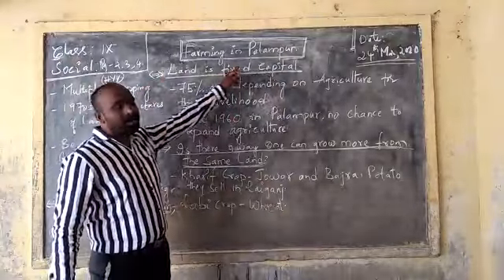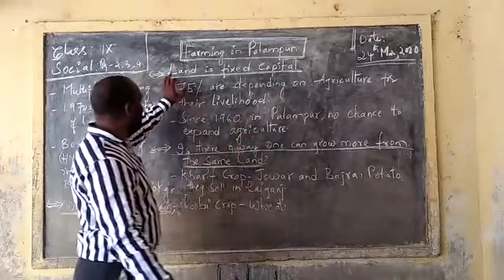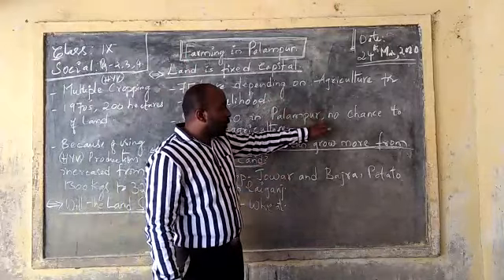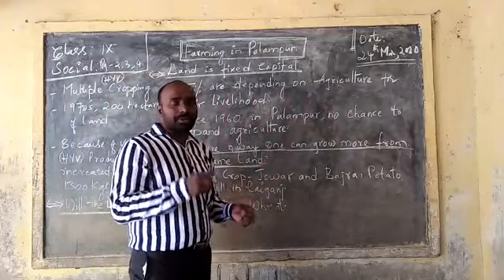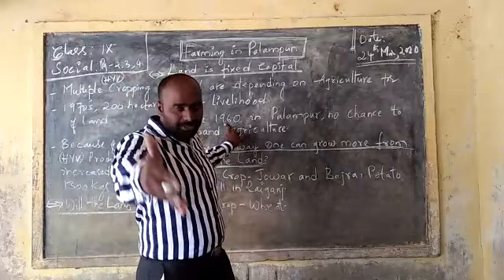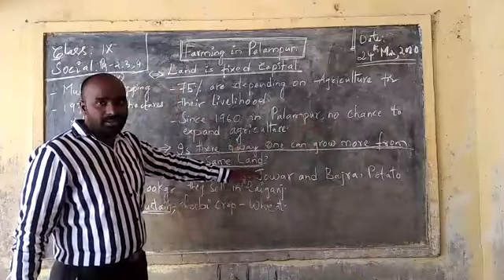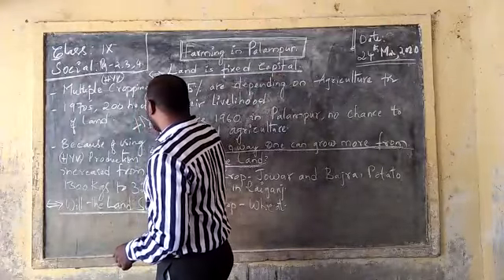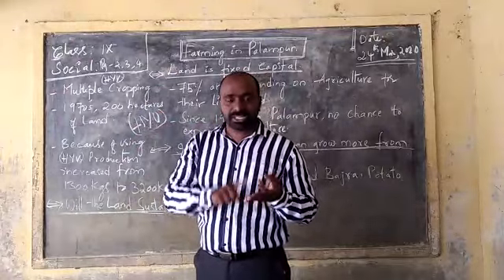CLASS 9 SOCIAL Economics l,Farming in Palampur 24 MARCH